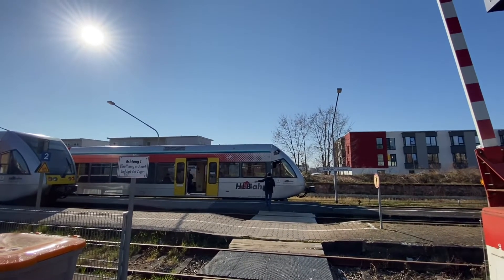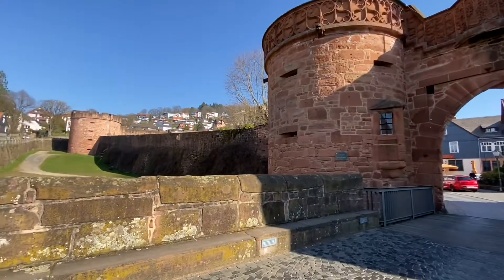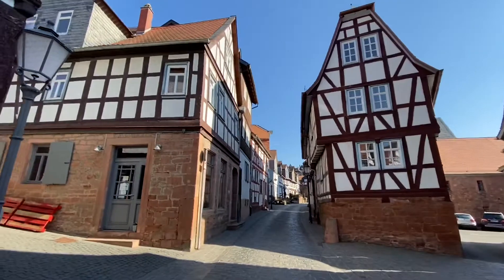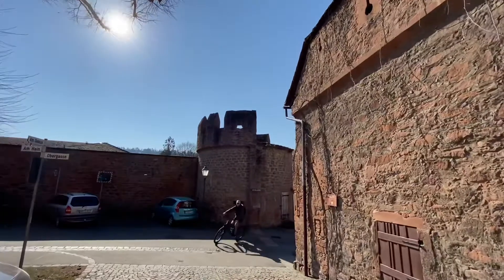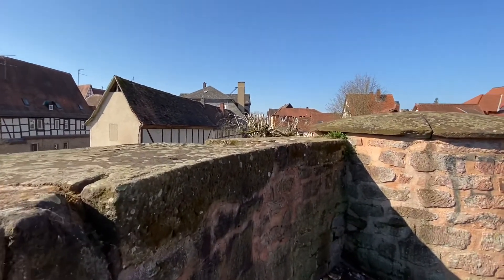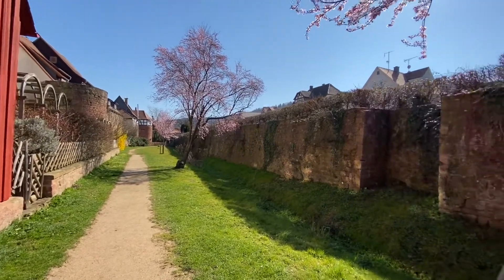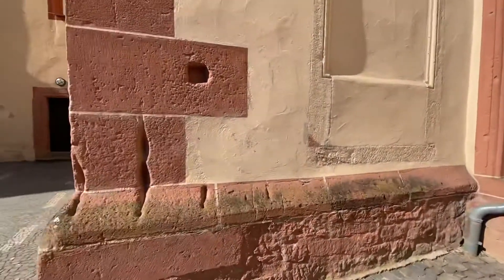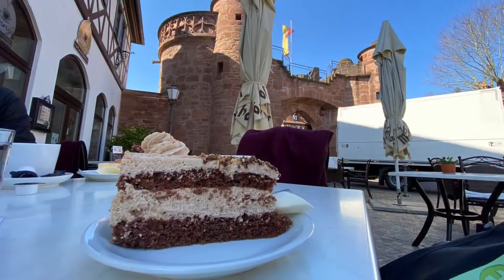City Walk in Büdingen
Half-timbered buildings galore, massive city walls and a Hexen Turm. Büdingen is the perfect medieval town to visit, especially from Frankfurt as it is so close.

Only 1 hour by train from Frankfurt (easy train change in Gelnhausen)